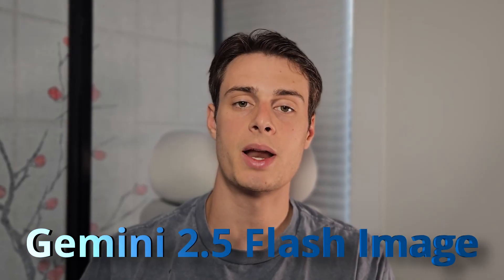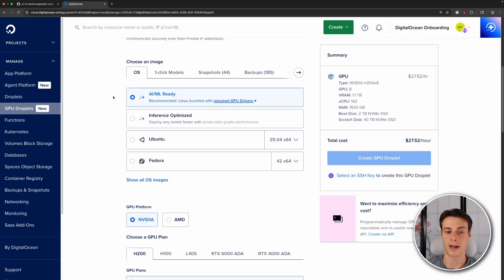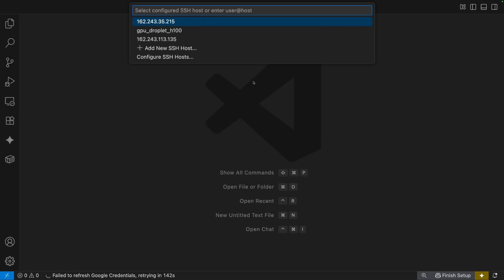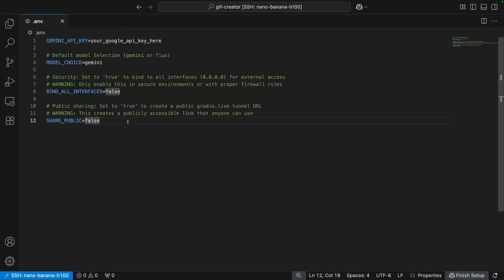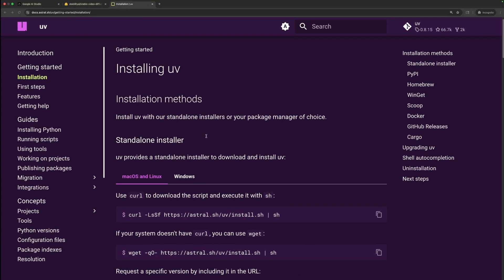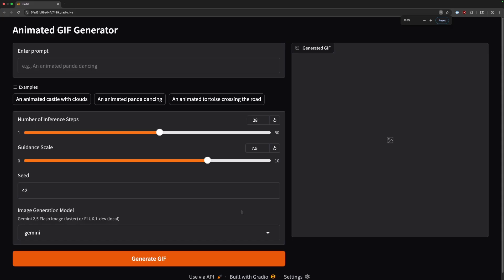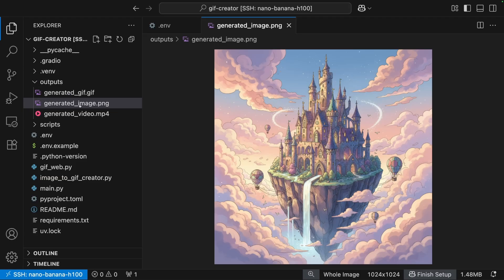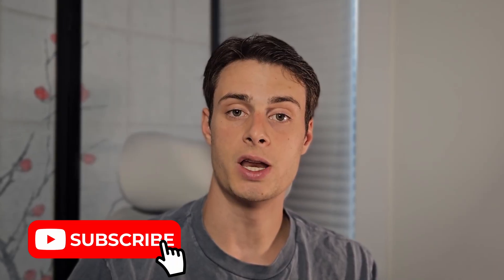How to use Nano Banana 🍌 to make videos (Full tutorial)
Turn any text prompt into a stunning (and sometimes creepy) animated video with Google's brand new Gemini 2.5 Flash Image AI, aka "Nano banana"! In this tutorial, we walk you through the entire process of setting up a powerful text-to-video pipeline from scratch.

You'll learn how to use Nano banana to generate a base image and then bring it to life with Stability AI's locally-hosted image-to-video model. We'll build the entire project oan a high-performance DigitalOcean H100 GPU Droplet.

👇 **WHAT YOU'LL LEARN IN THIS VIDEO** 👇

🤖 **Combine Two Powerful AI Models**: Learn how to chain Gemini 2.5 Flash Image (for initial image generation) with Stability AI's image-to-video model to create unique animations.

☁️ **Set Up a Pro-Level GPU Server**: We'll guide you through configuring a DigitalOcean GPU Droplet with an H100 GPU, perfect for any demanding AI/ML task.

💻 **Master Remote Development**: Connect to your remote server and manage your project seamlessly using the VS Code Remote-SSH extension.

🔑 **Get Your API Keys**: Step-by-step instructions on how to get your Google AI API key for Gemini (with free credits!).

🚀 **Deploy a Web App**: Clone our GitHub repo, install dependencies with the lightning-fast `uv` package manager, and launch a Gradio web interface for the application.

🎛️ **Fine-Tune Your Creations**: Experiment with settings like seed, guidance scale (`CFG`), and inference steps to control the motion and style of your final video output.

**TIMESTAMPS**
0:00 - Text-to-(sometimes creepy)-video with nano banana
0:51 - GPU Droplet setup
1:37 - Connect to the droplet
2:35 - Cloning the repo
3:11- Get a Gemini API key
3:53 - Installing uv and dependencies
4:33 -  Generate your own videos!
5:33 - Examples of generated videos
6:49 - Secure your app
7:12 - Build a site-to-site VPN